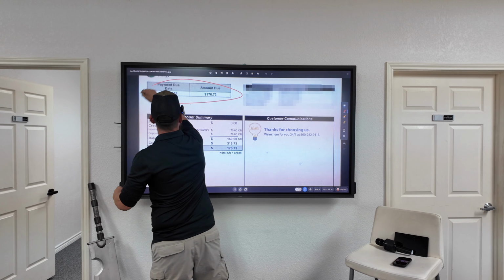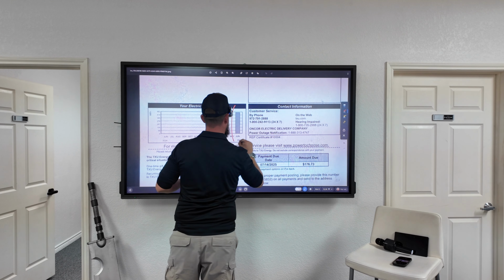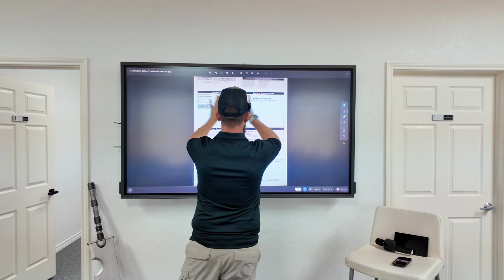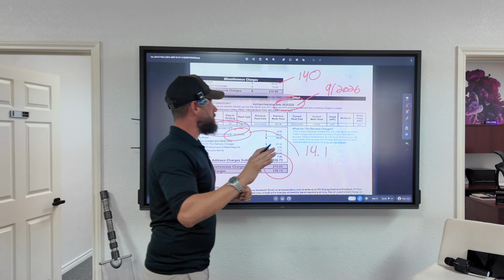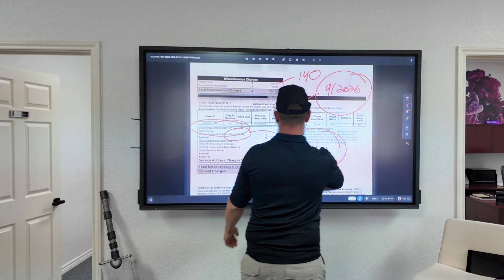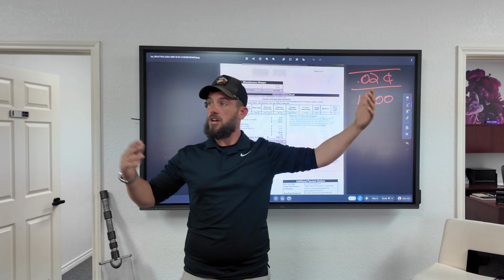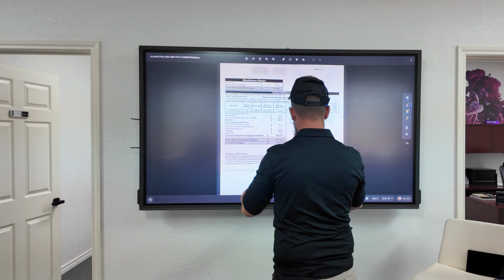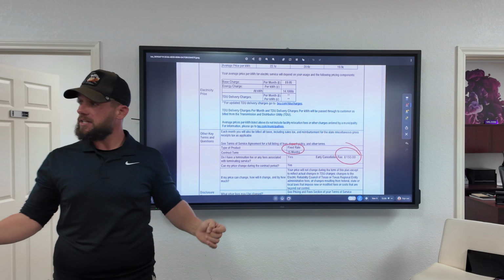Energy Sales Training: TXU Bill and EFL Step by Step Breakdown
In this video, I break down the TXU bill and explain the three most common problems found on a customer’s electricity bill. I also go over how to approach a brand new move in customer and highlight how to use the deposit refund and TXU 60 day trial period to your advantage. Plus, I cover the EFL (Electricity Facts Label) so you can understand exactly how to explain it to your customers.